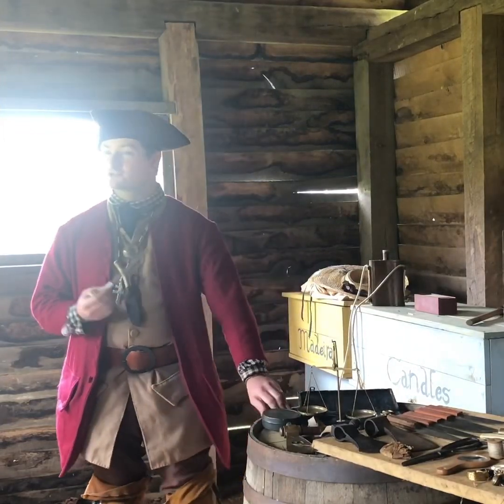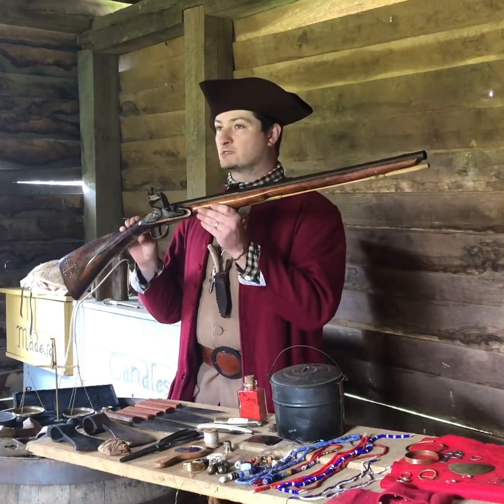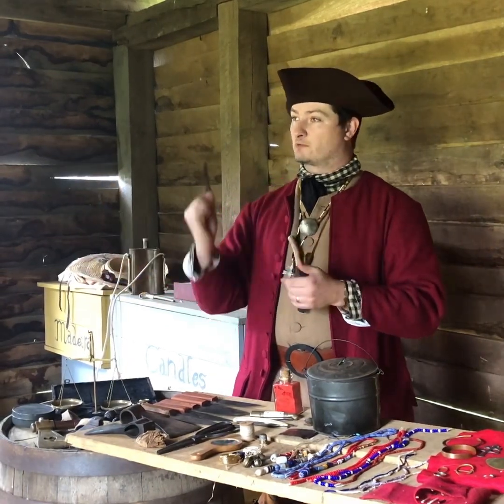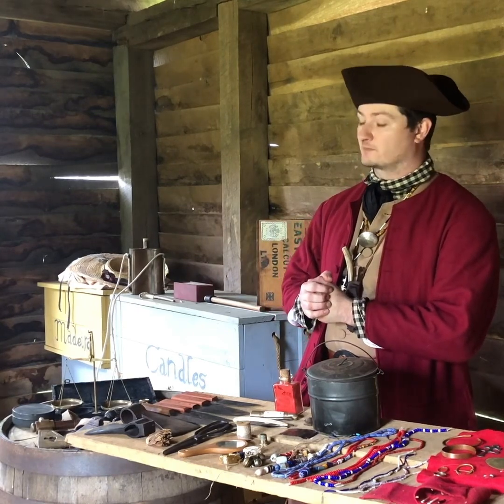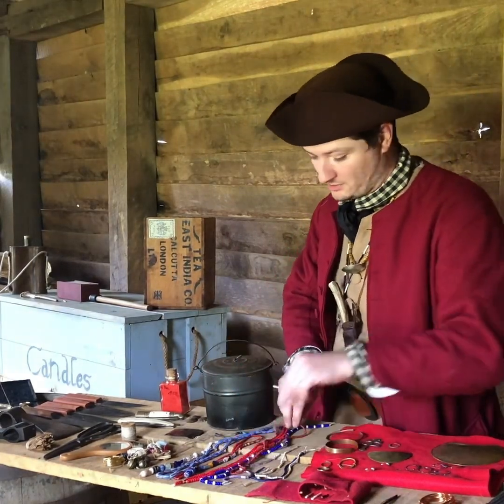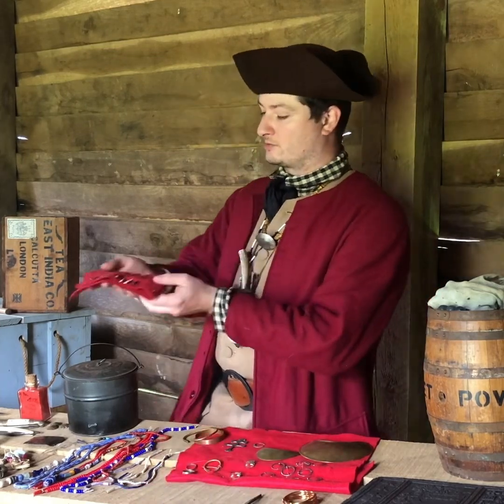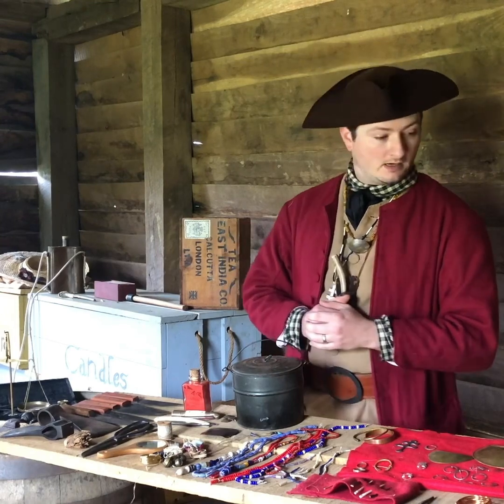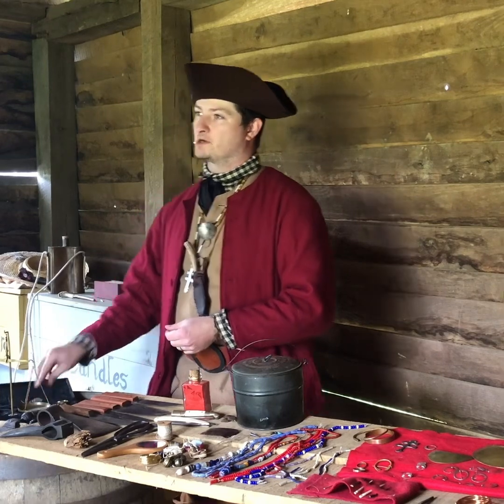Sam Ben… Trader to the Cherokee… Ft. Loudoun’s Artisans Fair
Will Discusses Sam Ben and the trade with the Cherokee at the time of Fort Loudoun…